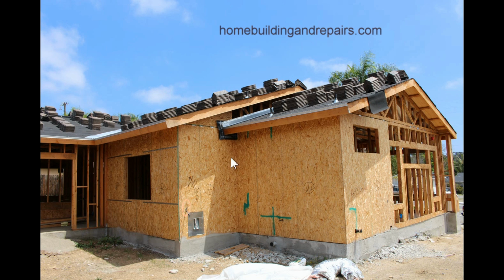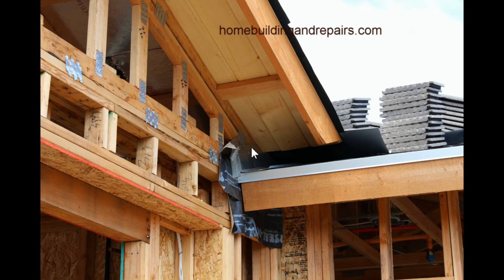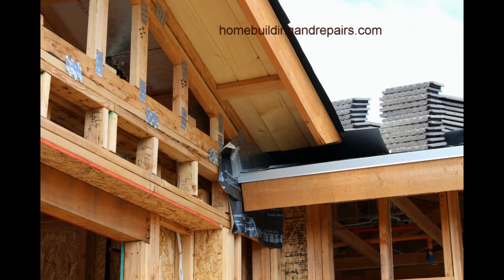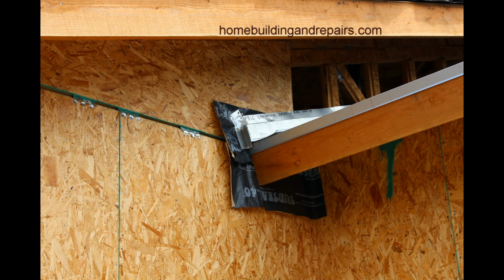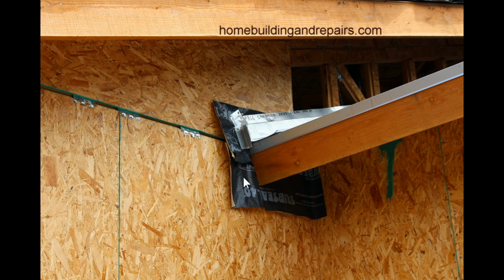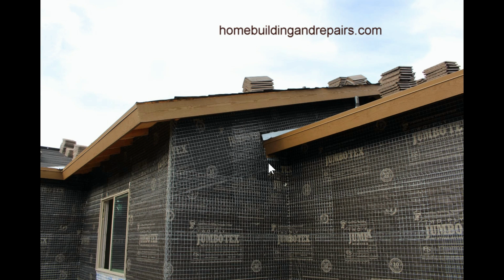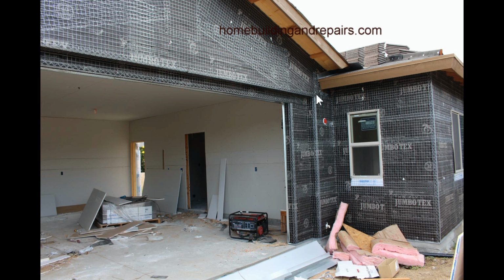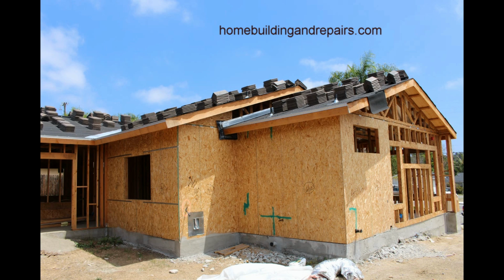How To Protect Framing Where Roof Overhangs Connect – Home Building Tips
Click on this link for more tips and ideas about roof framing, home building and repairs. Here's an old trick we did years ago and they're still doing it today, but using better products. Construction has always been one of those businesses where things usually get built better than they did years ago and here's another home-building tip where things are getting better.